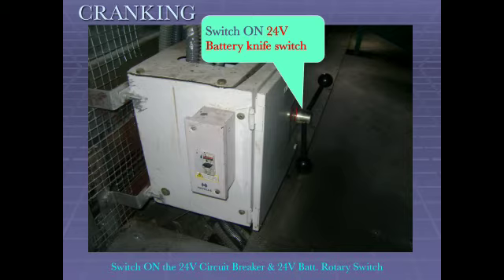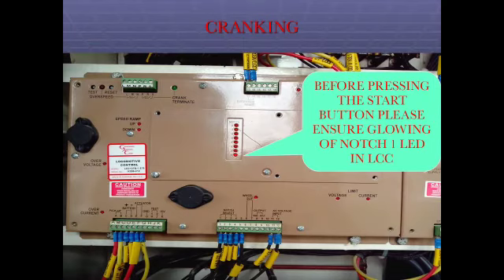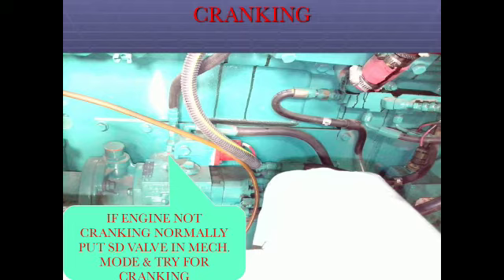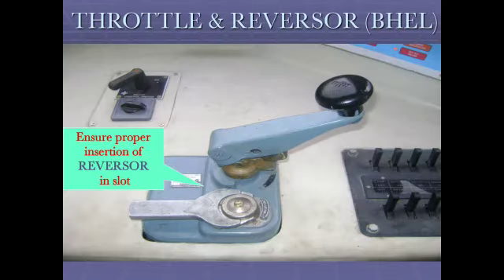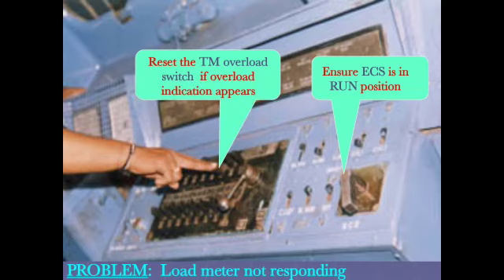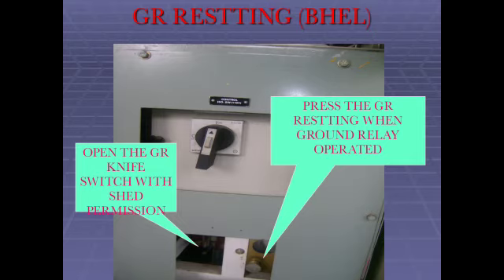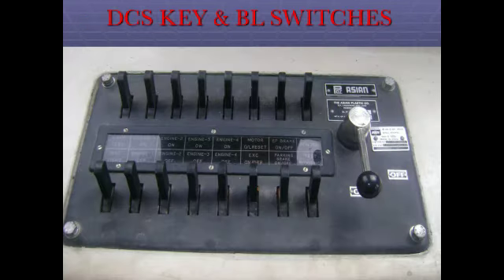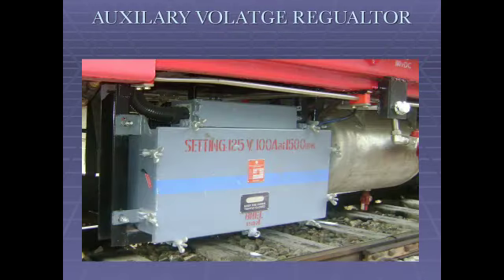Topic No - 15(a).33.(vi) DSL TROUBLE SHOOTING OF DEMUS